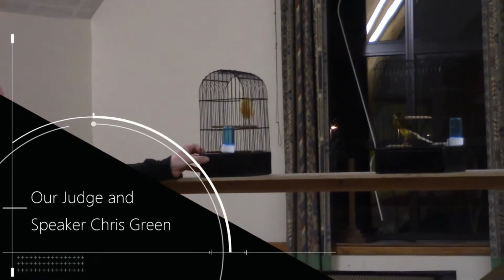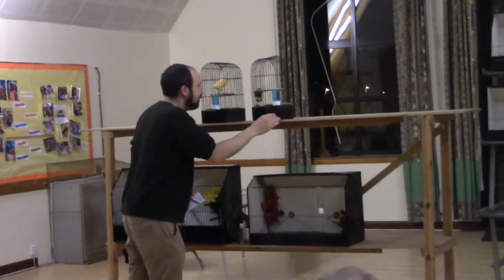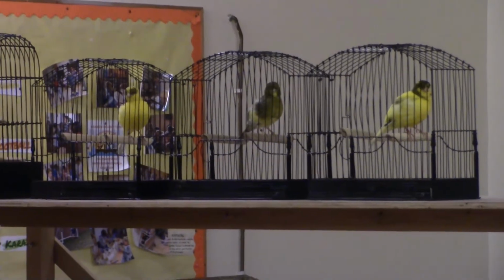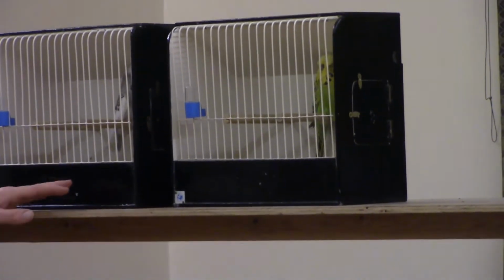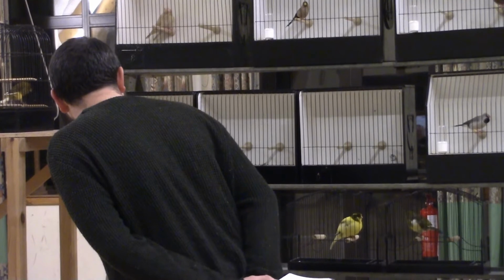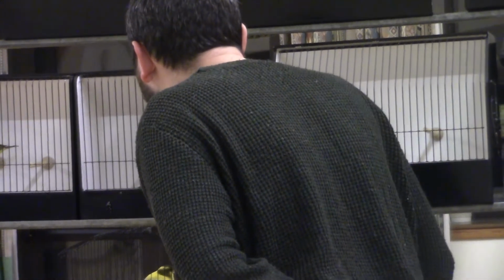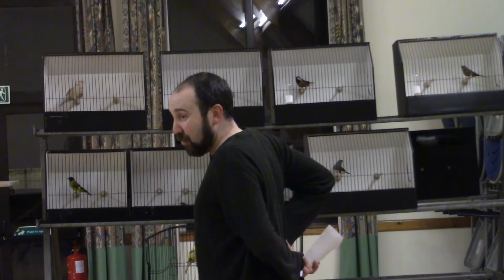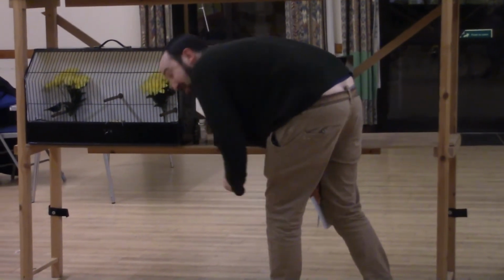Budgies, Yorkies, finches and more, a Splendid winner, but just what is that Hybrid?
Chris Green judges the Butler Trophy at the March Meeting of the Oxford and District 1910 Cage Bird Society. With a wide range of birds benched including Foreign, Budgerigars, Yorkshire Canaries it proved and difficult job. With Chris' normal commentary as he when about his duties it made for an interesting and entertaining evening